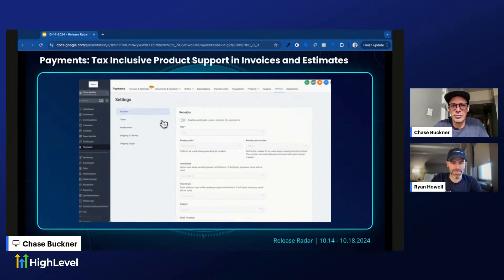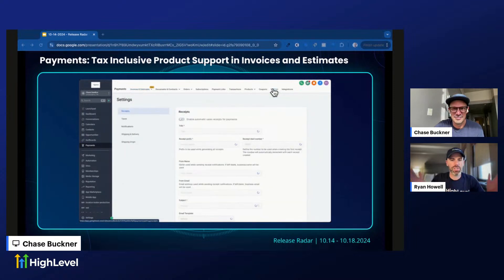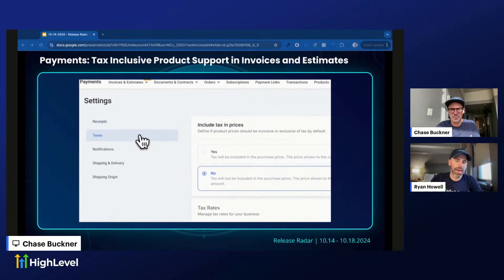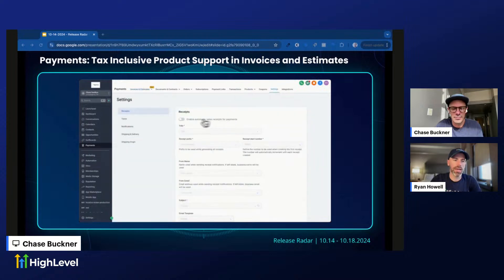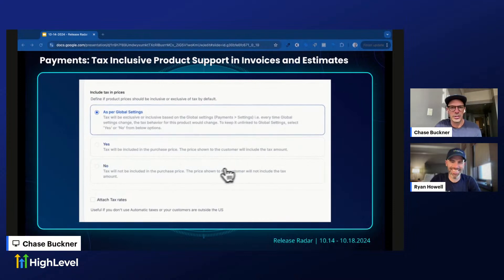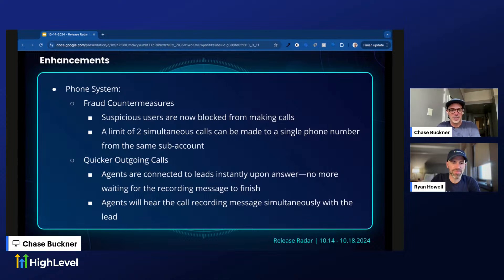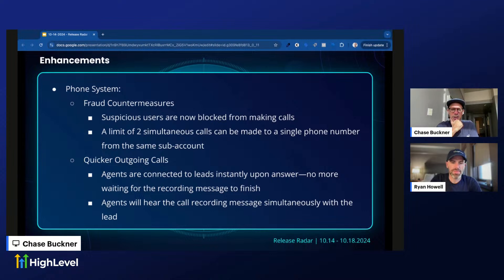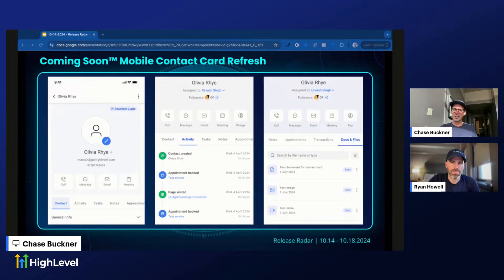The HighLevel Release Radar (Oct 14th - Oct 18th, 2024)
Join us as we recap the new releases from the week of (Oct 14th - Oct 18th, 2024)

⏰ 00:00 Welcome to HighLevel Release Radar
💳 01:39 Payments Update: Tax Inclusive Product Support
🎨 03:00 White Label App Customizer Enhancements
🔗 04:35 Dashboard Hyperlinks Update
🛡️ 05:46 Fraud Countermeasures and Call Limits
📞 06:13 Quicker Outgoing Calls Explained
📲 07:28 CallConnect Feature Deep Dive
🎉 09:11 Summit Preparations and Teasers
📇 09:38 Mobile Contact Card Refresh
📅 10:35 Conclusion and Event Invitation